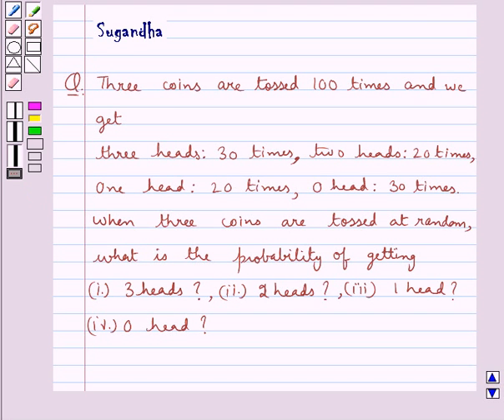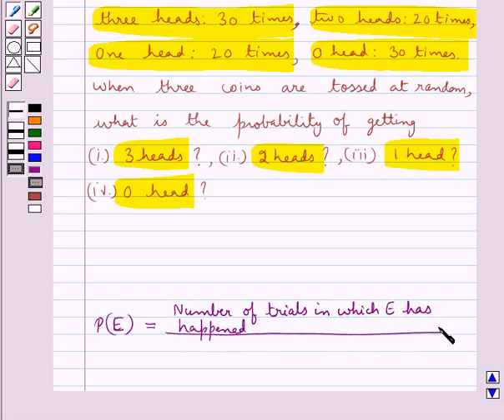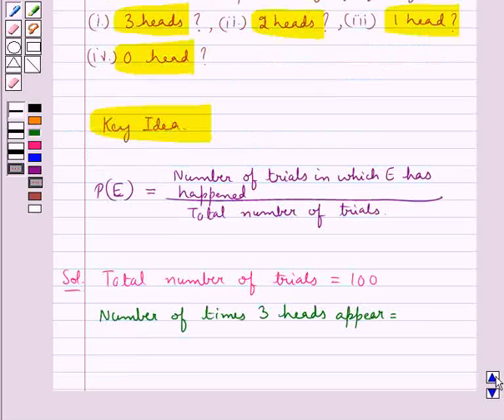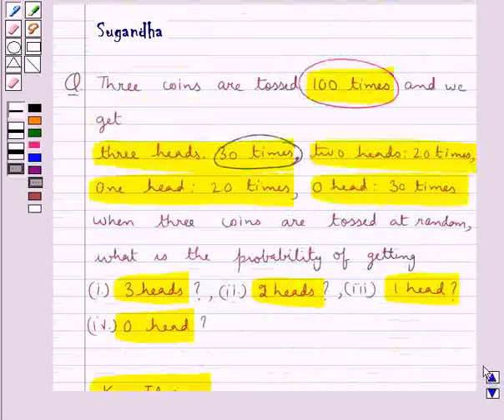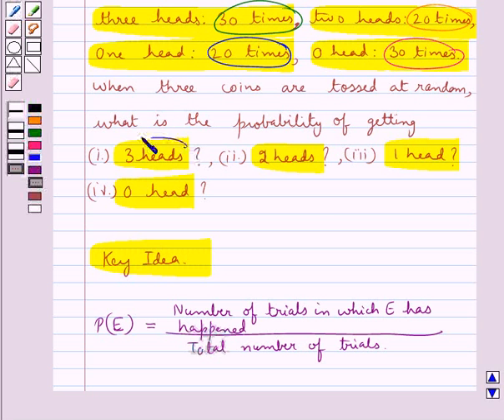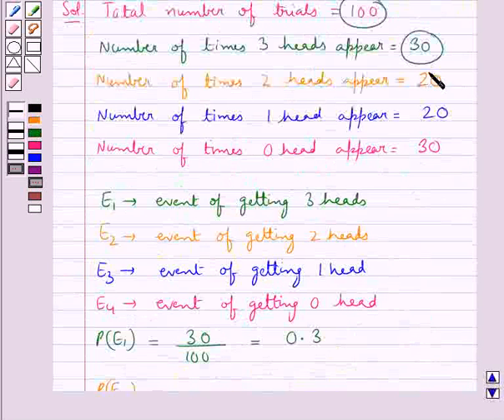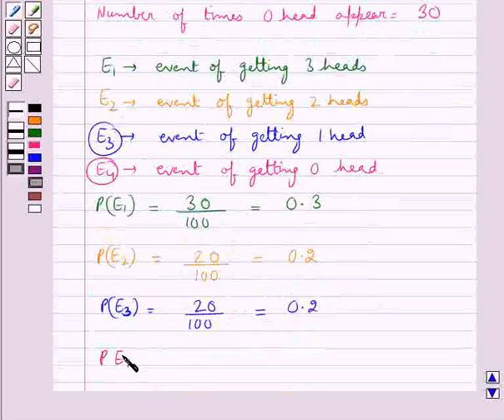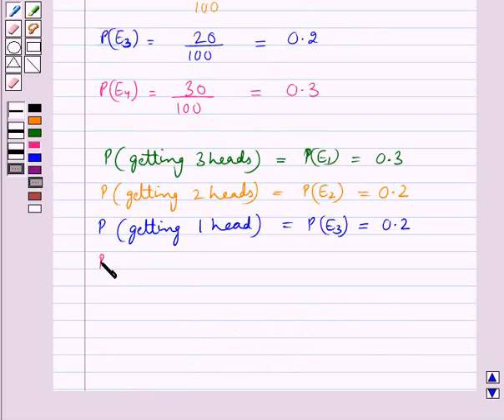Maths IX RSA 15 1